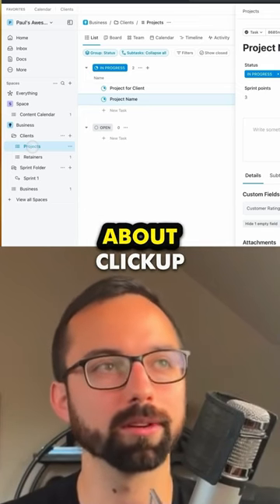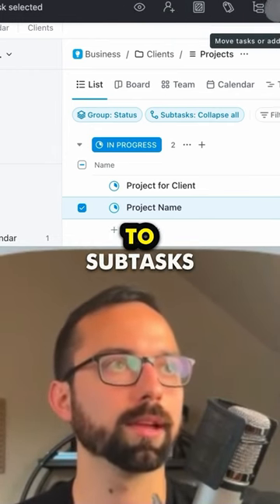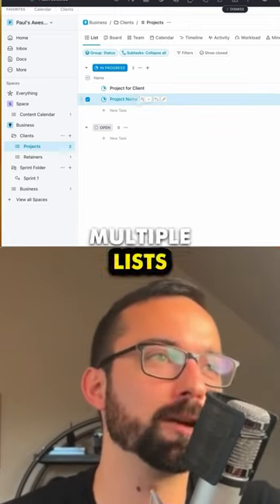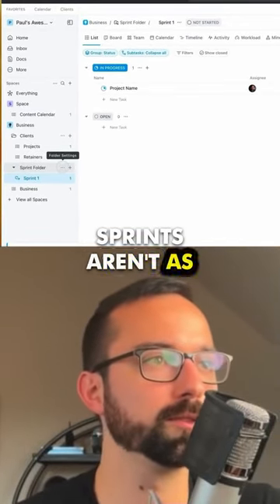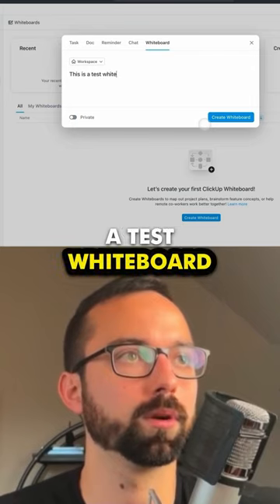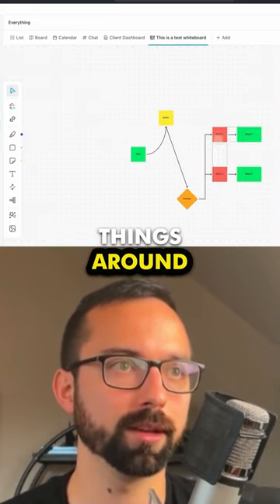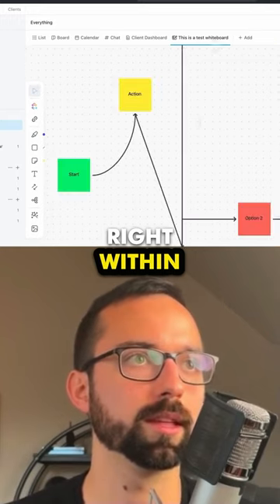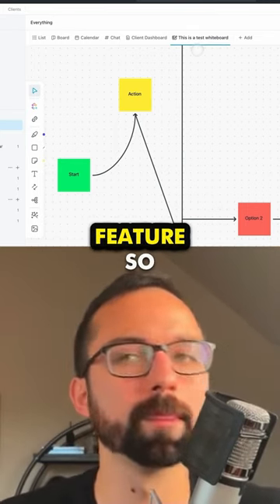Preview of ClickUp 3.0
We 💜 seeing ClickUp 3.0 reviews! In his comprehensive review, Paul Dittus thoroughly examines ClickUp 3.0 and its remarkable potential to revolutionize project management.